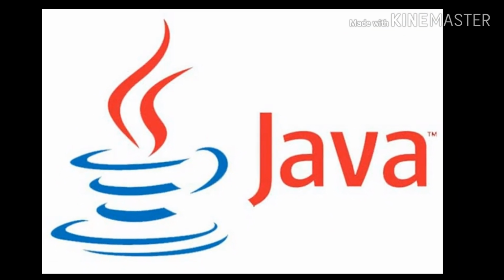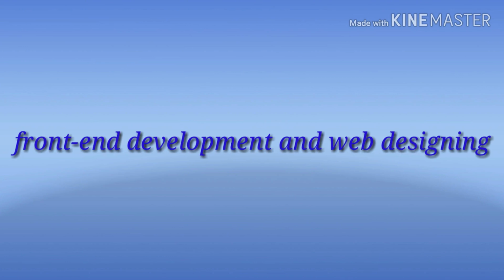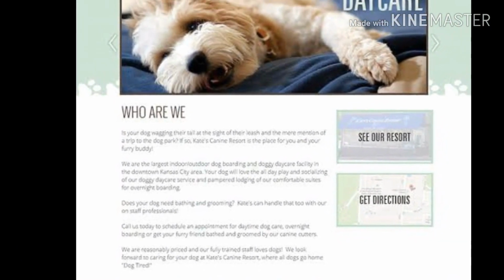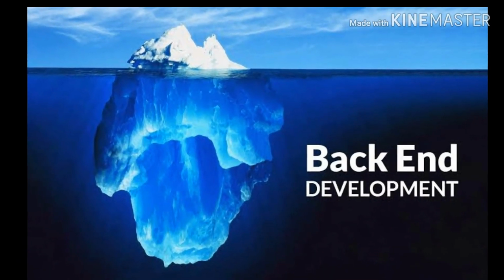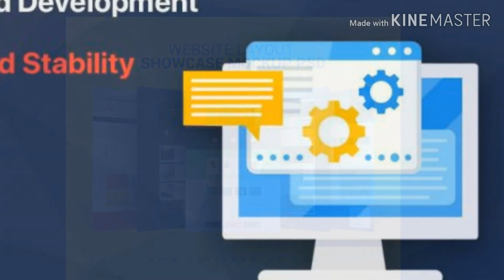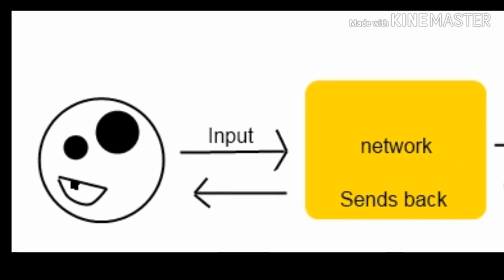frontend and backend developement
This video tells about the frontend and backend developement,
amd programming languages ,and give the information about website developement.